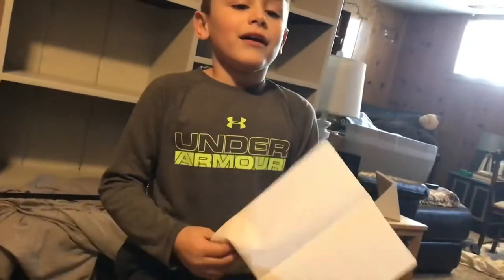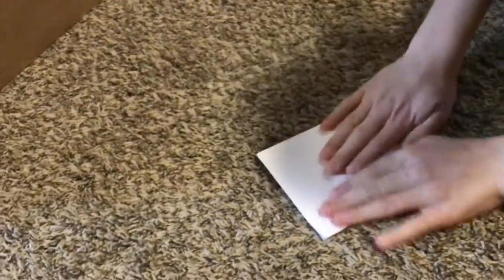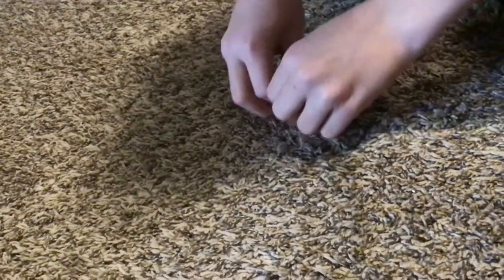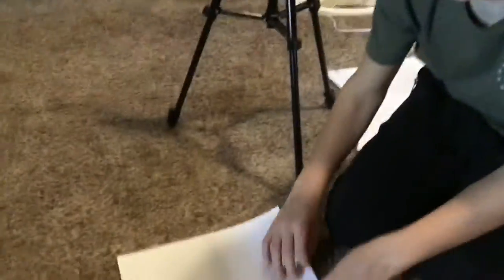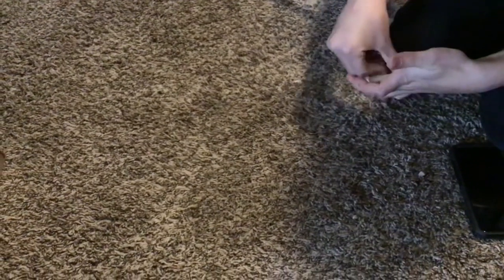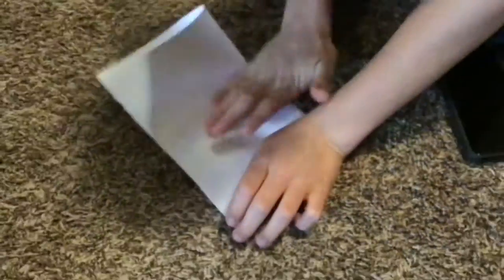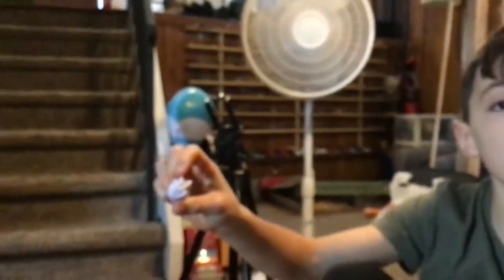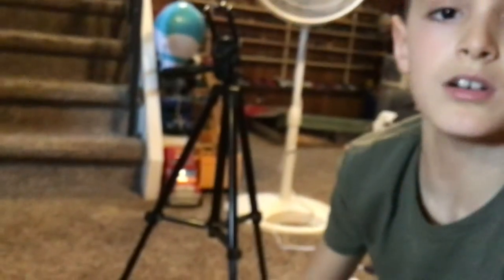Trying to fold a piece of paper more than 6 times.